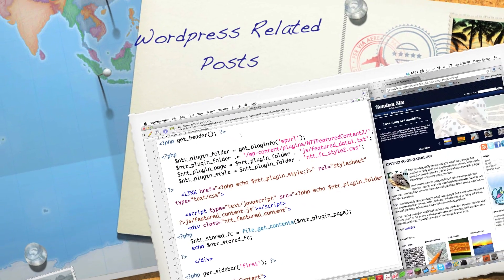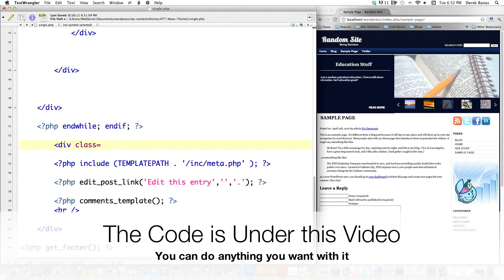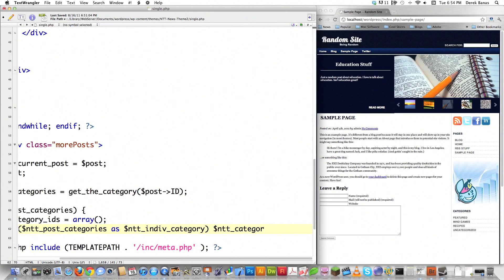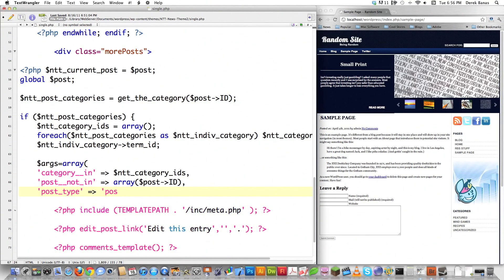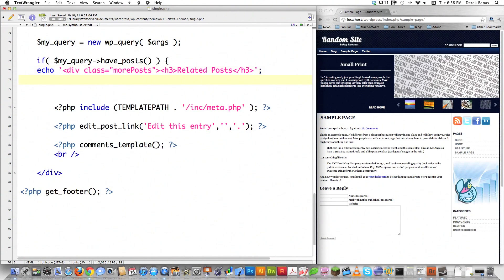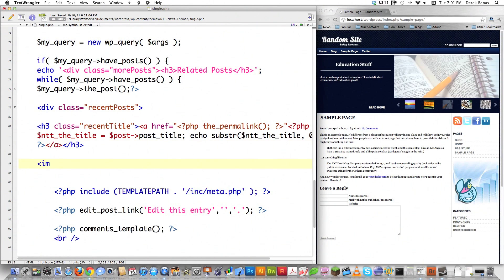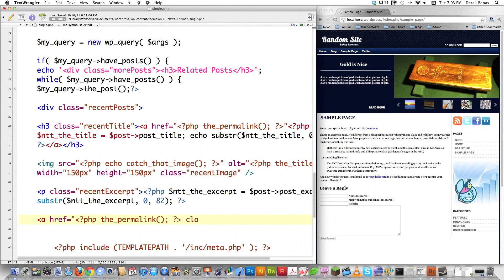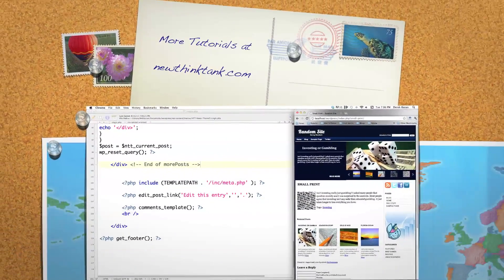Wordpress Related Posts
I received many requests recently on how to display related posts on a Wordpress site. The code grab as many related posts as you want and display them in your Wordpress post.

The code grabs related posts based off of them being in the same category. It will also work if you have a post in multiple categories.